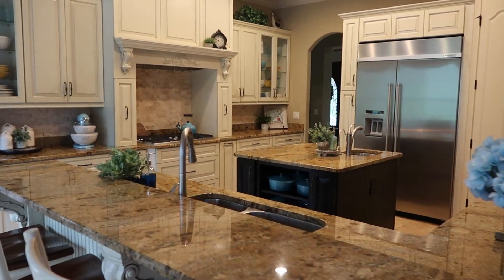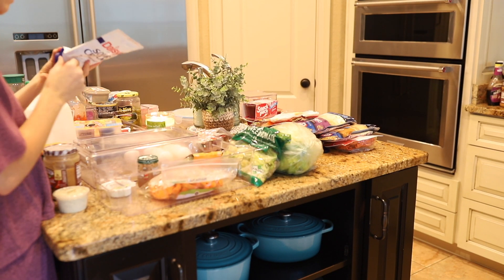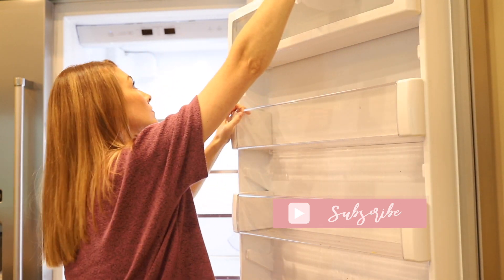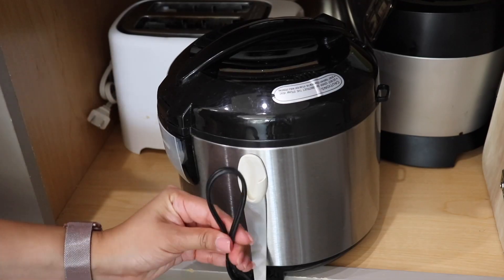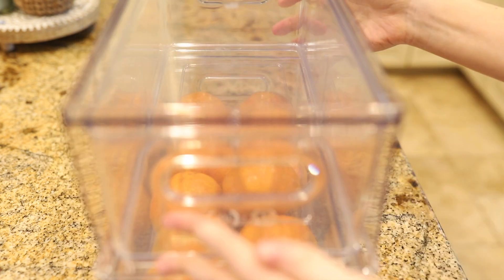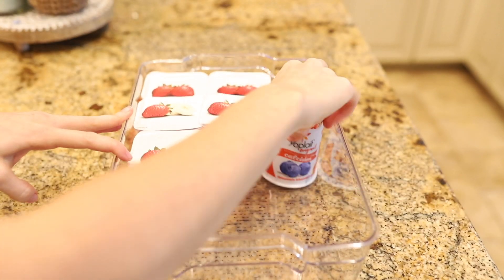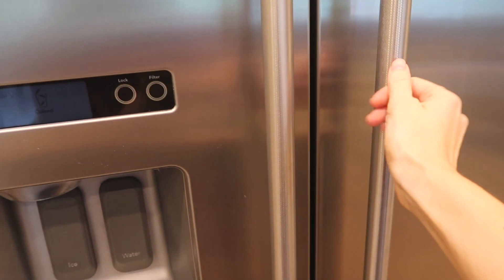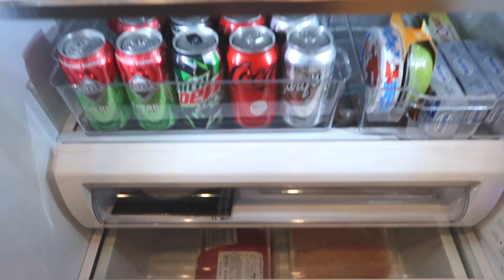DREAM REFRIGERATOR ORGANIZATION / CLEAN & ORGANIZE WITH ME / MOM THINGS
🍉Hi there! Todays video is all about refrigerator organization! I call it, a dream fridge! If you like satisfying restocks this is perfect for you! I'm obsessed with The Home Edit so i'm going over to my in-laws to declutter and organize their fridge. Woo-hoo! If you are wondering how to organize your fridge i'm positive you will enjoy this video, all containers used are from the Home Edit line at the container store.

🌠Todays video was a collaboration with my sweet friend Lorena Rosales, ill link here video
She does all things homemaking on her channel, I cant wait to see how she decorates for Fall! If you visit her video please let her know in the comments that Kaylee sent you!